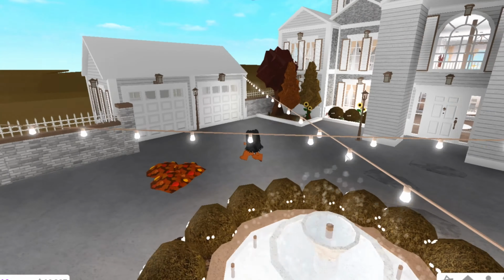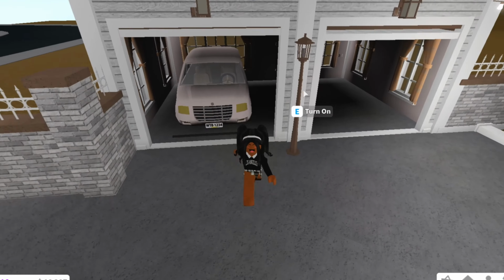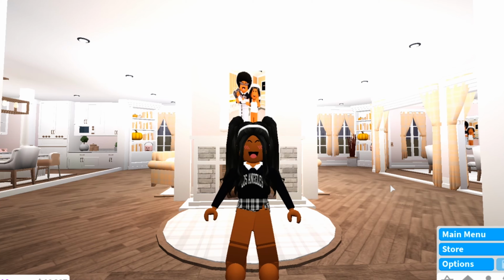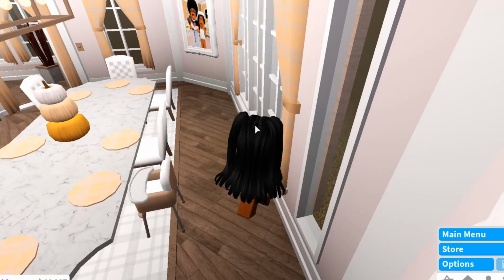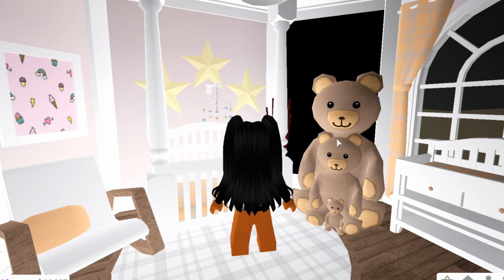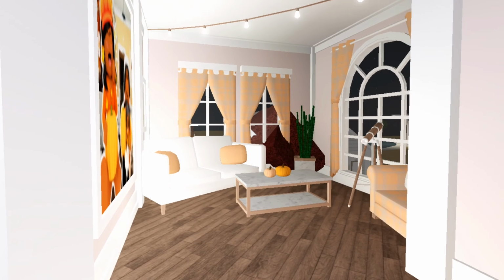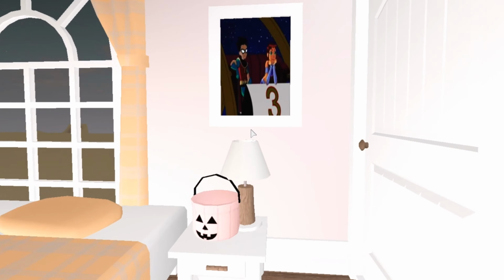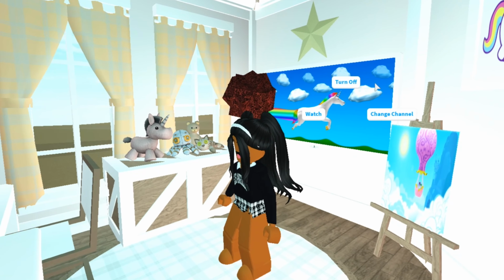🏡👩‍👧‍👧NEW ROLEPLAY FAMILY HOUSE TOUR ||Roblox Bloxburg|| Miss Antiique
🎄𝑜𝓅𝑒𝓃 𝓂𝑒! 🎄
pfp: Nudeky on picrew

𝓌𝒶𝓃𝓃𝒶 𝒻𝑜𝓁𝓁𝑜𝓌 𝓂𝑒?
𝑅𝒪𝐵𝐿𝒪𝒳 𝓊𝓈𝑒𝓇: 𝑀𝒾𝓈𝓈𝒜𝓃𝓉𝒾𝓆𝓊𝑒_𝒴𝒯

𝒞𝒶𝓁𝒾𝒻𝑜𝓇𝓃𝒾𝒶 𝒷𝒷𝓎 🎅🏻

𝒞𝒶𝓃 𝓎𝑜𝓊 𝒶𝒸𝒸𝑒𝓅𝓉 𝓂𝓎 𝐹𝓇𝒾𝑒𝓃𝒹 𝓇𝑒𝓆𝓊𝑒𝓈𝓉~ 𝒰𝓃𝒻𝑜𝓇𝓉𝓊𝓃𝒶𝓉𝑒𝓁𝓎, 𝓃𝑜 𝒹𝓊𝑒 𝓉𝑜 𝑅𝑜𝒷𝓁𝑜𝓍’𝓈 𝐹𝓇𝒾𝑒𝓃𝒹 𝐿𝒾𝓂𝒾𝓉

𝐵𝓊𝒾𝓁𝒹 𝓂𝑒 𝒶 𝒽𝑜𝓊𝓈𝑒!~ 𝐼 𝒸𝒶𝓃’𝓉 𝒷𝑒𝒸𝒶𝓊𝓈𝑒 𝐼 𝒹𝑜𝓃’𝓉 𝓌𝒶𝓃𝓃𝒶 𝓁𝑒𝒶𝓋𝑒 𝒶𝓃𝓎𝑜𝓃𝑒 𝑜𝓊𝓉.

𝐼𝓈 𝓎𝑜𝓊𝓇 𝓇𝑒𝒶𝓁 𝓃𝒶𝓂𝑒 𝒜𝓃𝓉𝒾?~ 𝒩𝑜 𝓌𝒶𝓎! 𝐼’𝓁𝓁 𝒷𝑒 𝓇𝑒𝓋𝑒𝒶𝓁𝒾𝓃𝑔 𝒾𝓉 𝒾𝓃 𝒶 𝒬&𝒜

𝐵 𝒴 𝐸   𝐵 𝒴 𝐸 ❤️
 ~𝒶𝓃𝓉𝒾